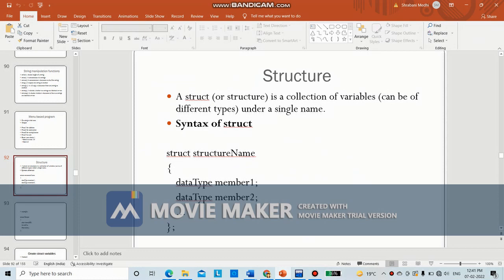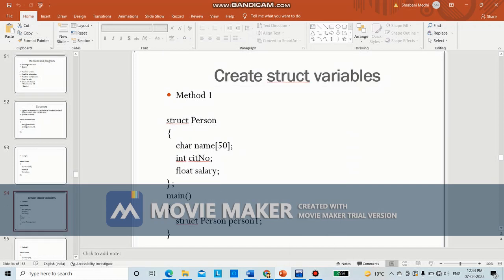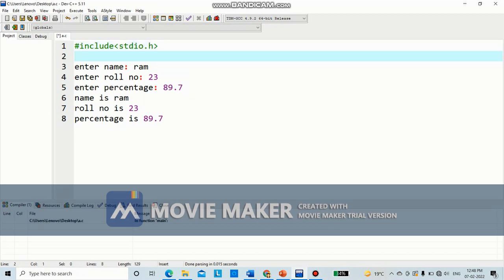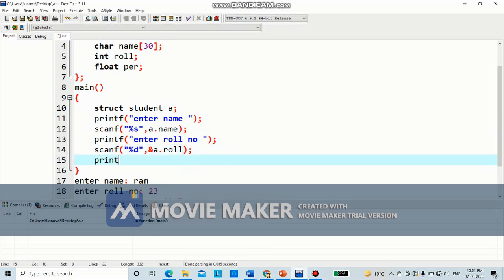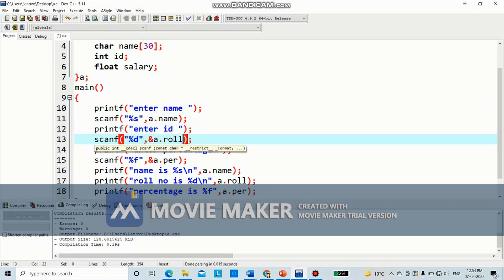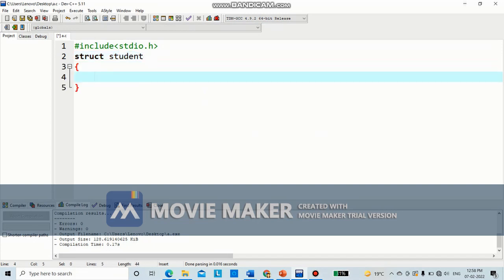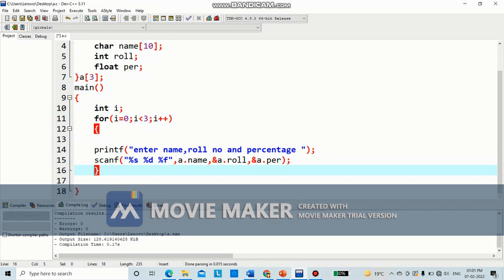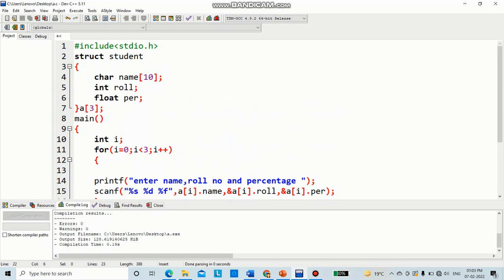C Programming | Structures | Day 21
In this video we will see what is structures, how to declare structure. We will learn how to declare structure variables. And we will learn about array of structures too. Finally we will learn about the below C programs too:

1. C program to read and display student record using structure.
2. C program to read and display employee record using structure.
3. C program to read and display student record of 50 students using array of structure.